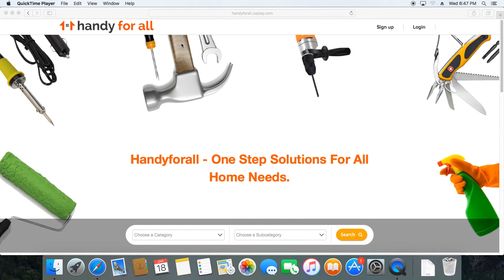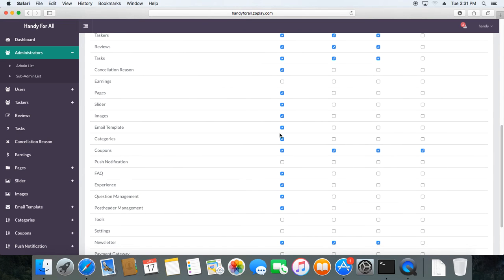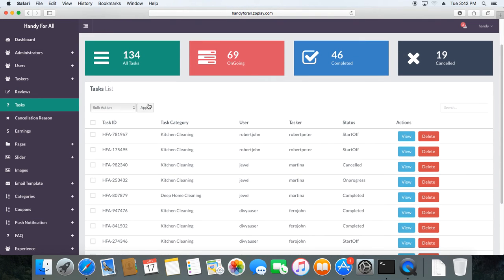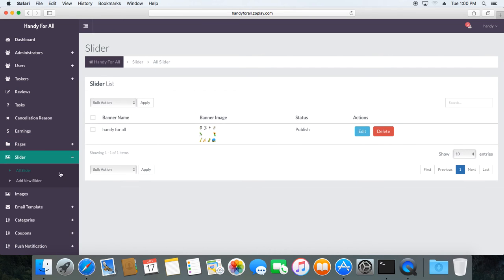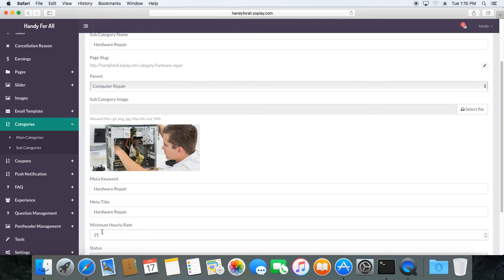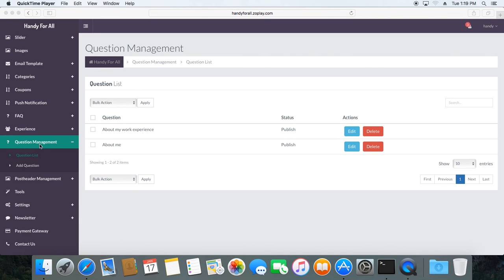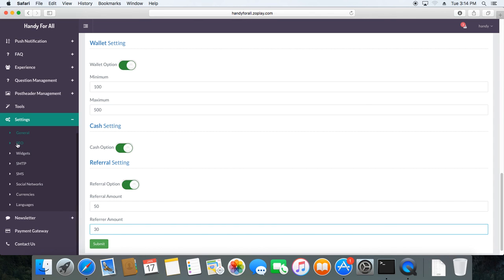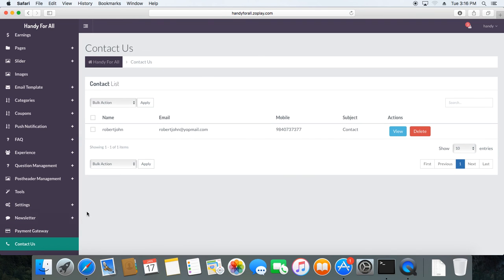Uber for X - Handyforall Admin Video - Draft Version